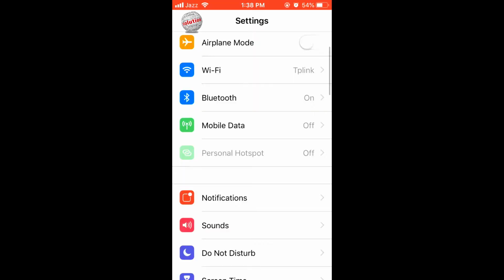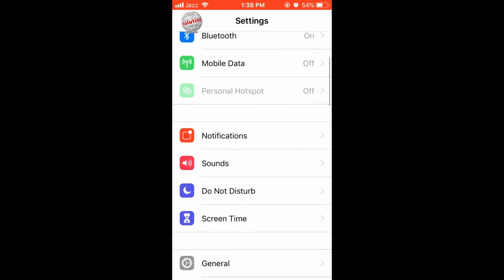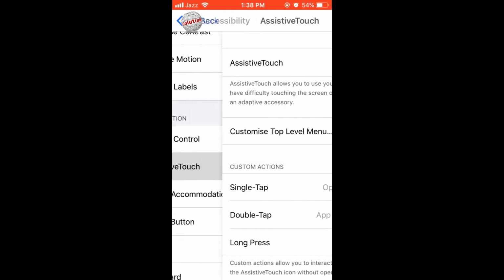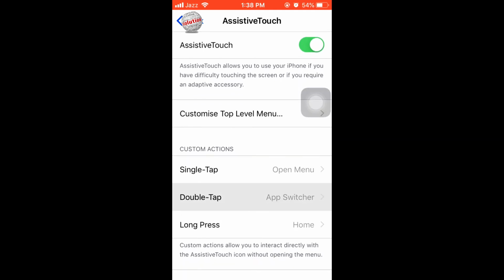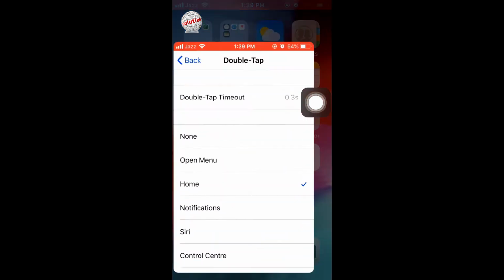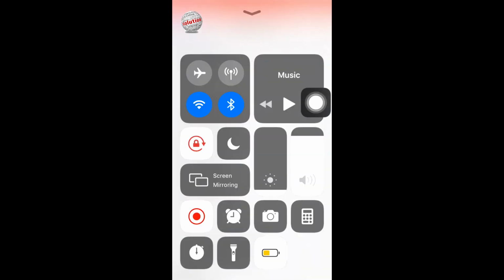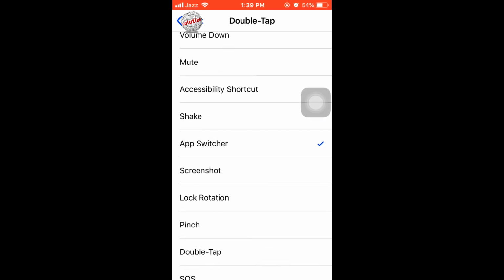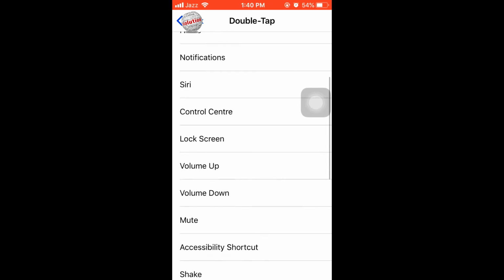How To Use Assistive Touch In iphone